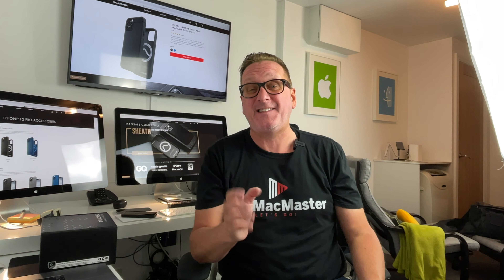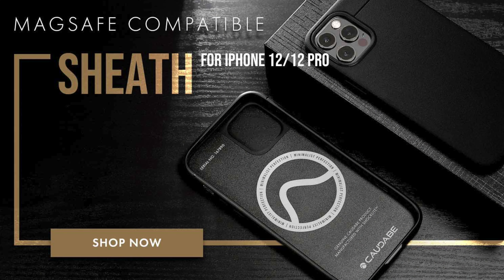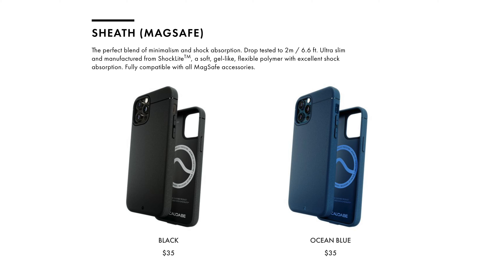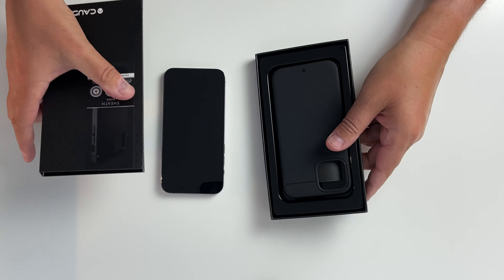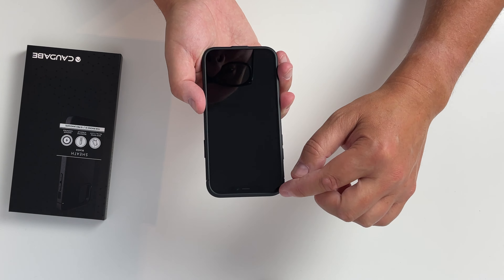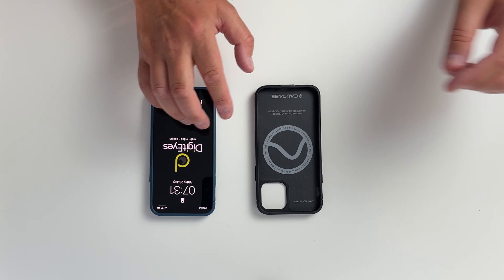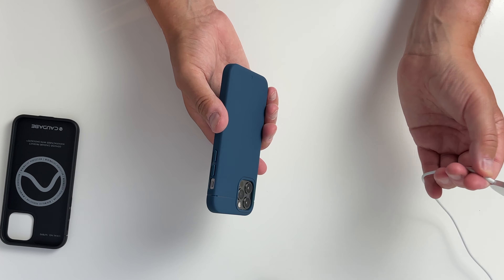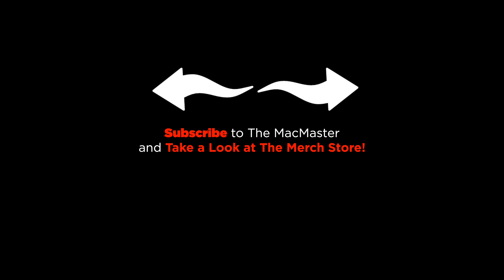Caudabe Sheath Magsafe Compatible For iPhone 12 & 12 Pro, THE BEST PHONE CASE IN THE WORLD!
The MagSafe Compatible Caudabe Sheath For The iPhone 12 and iPhone 12 Pro. The best phone case for the iPhone 12 and iPhone 12 Pro has just got better. The Caudabe Sheath now incorporates MagSafe technology. Here's my Review of The MagSafe Compatible Caudabe Sheath.